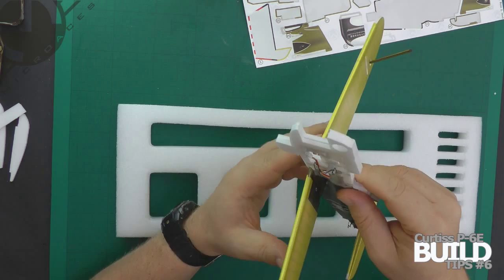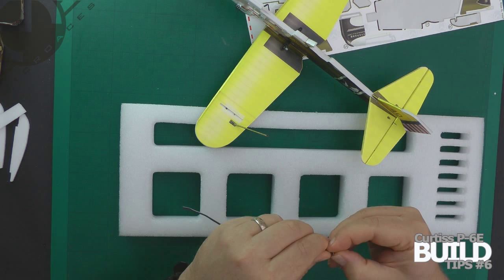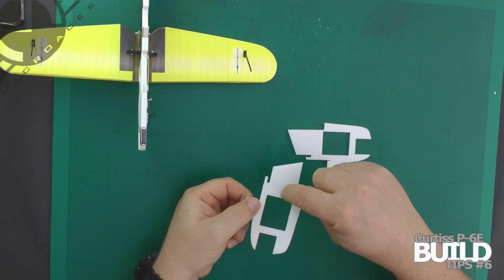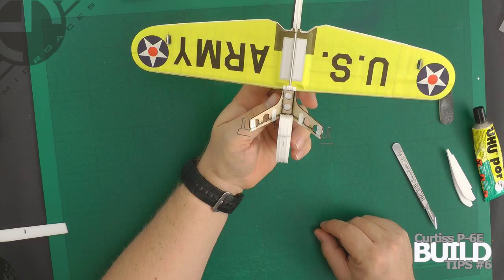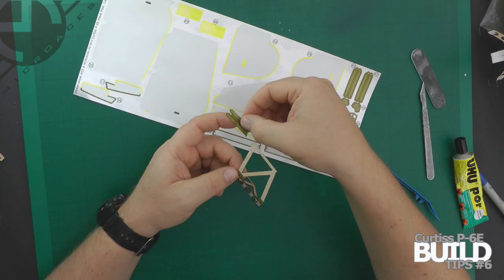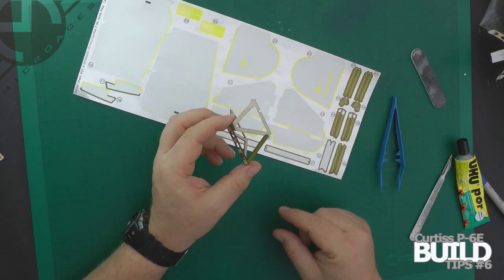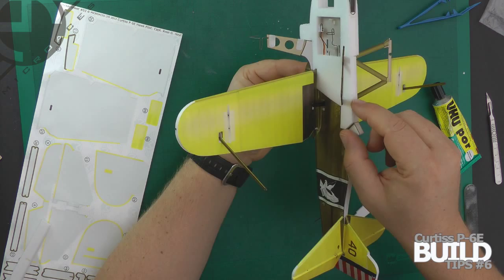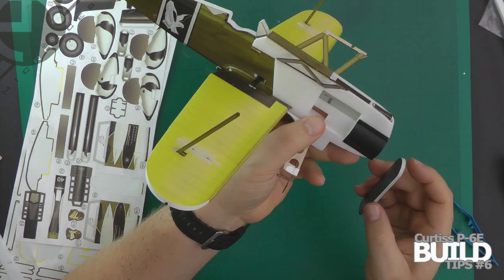Building the Curtiss P-6E Hawk - Tips Video #6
The sixth in a series of helpful videos to assist with building the Microaces biplane, the Curtiss P-6E Hawk. To be viewed and followed as an accompaniment to the assembly guide included with the kit.